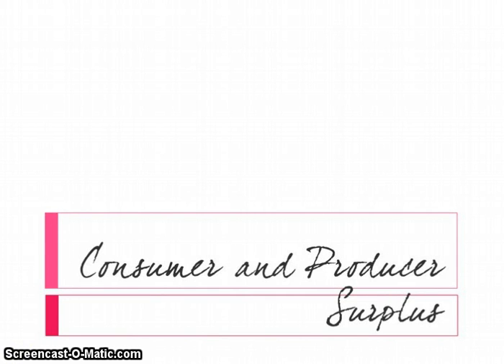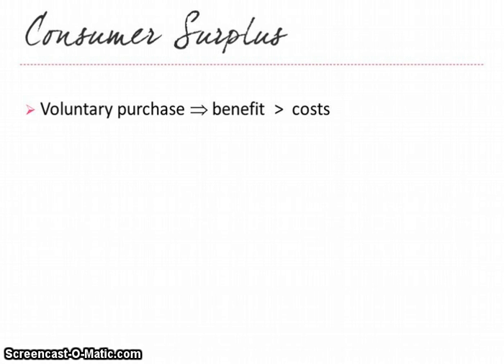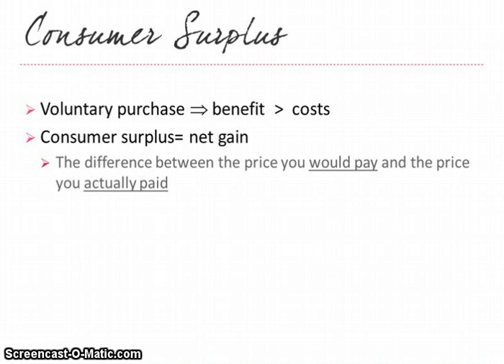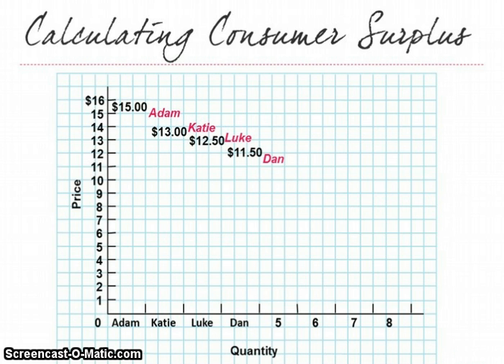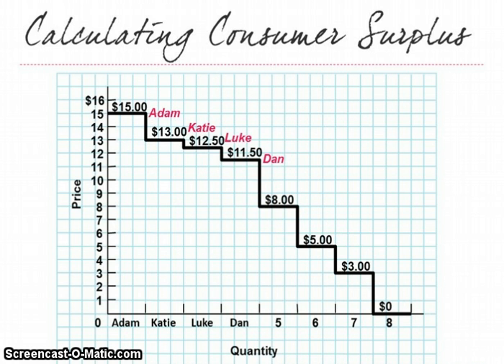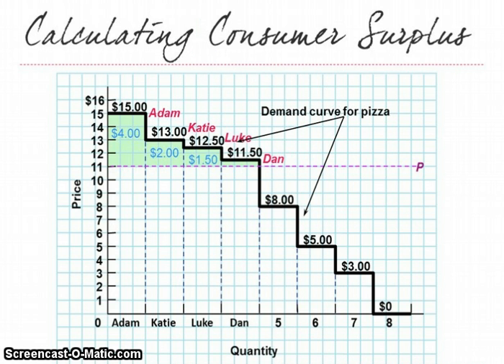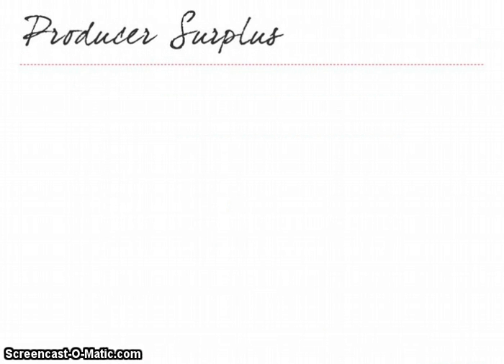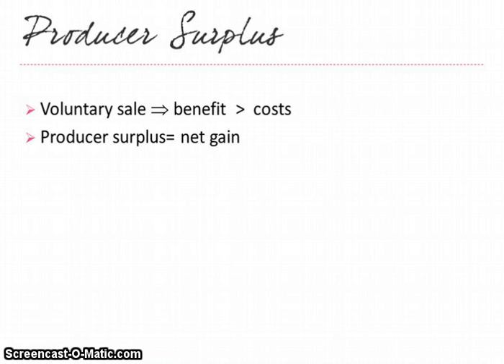Unit 2 Topic 4: Consumer & Producer Surplus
I can...
calculate, graphically illustrate, and explain the relevance of consumer and producer surplus.